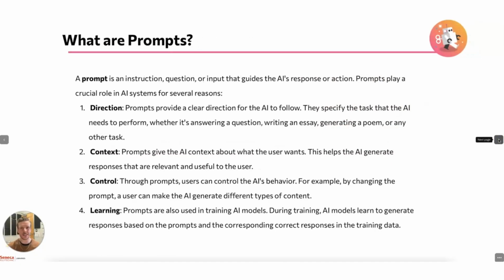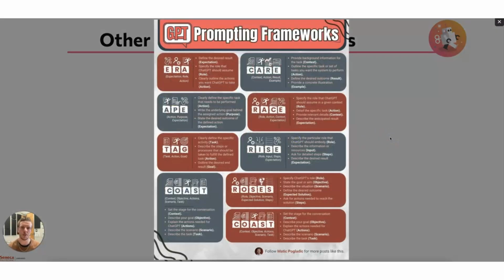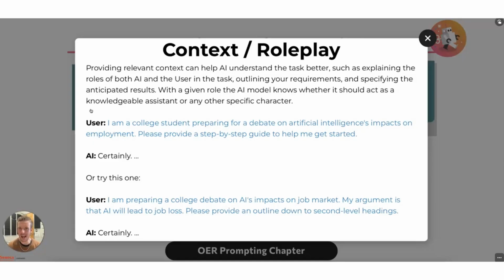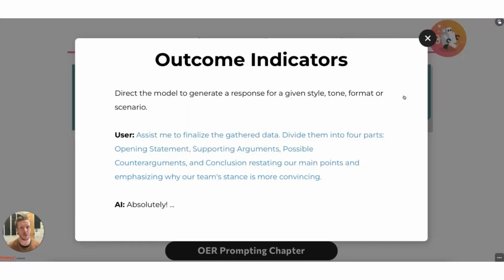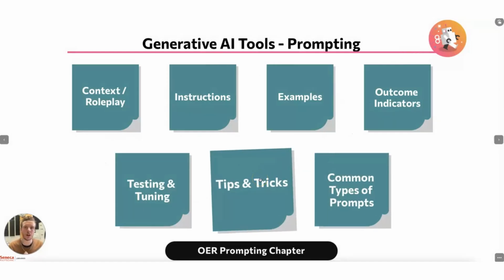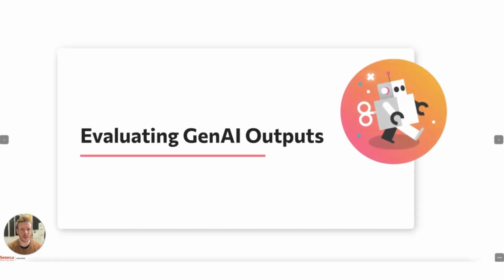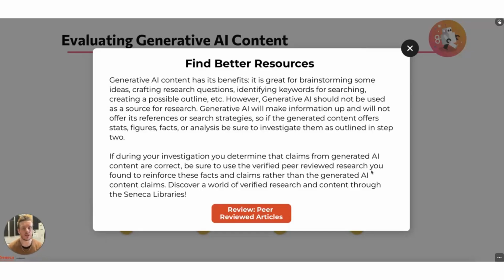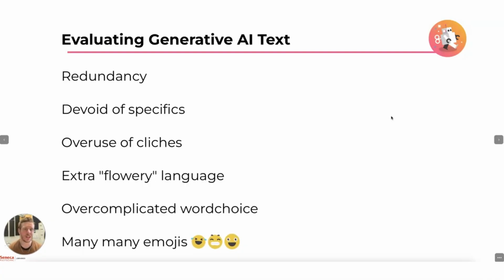GenAI Tutorial - Part 3 - Prompting & Evaluating Outputs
This is part 3 of a 4 part series on Generative AI created by the Seneca Sandbox.

In this section we will discuss prompt engineering and how to evaluate GenAI outputs.

Links, Resources, & References

Getting started with prompts for text-based Generative AI tools - Harvard University

Generative AI tools and Copyright Considerations - University of Toronto

Guidance for Generative AI in Education and Research - UNESCO

What Is ChatGPT Doing … and Why Does It Work? - Stephen Wolfam

The Use of Artificial Intelligence in Court Proceedings - Federal Court of Canada

Algorithmic Awareness Toolkit: Teaching Algorithmic Literacy in Academic Libraries and Beyond - Marta Samokishyn

Logos pour une utilisation transparente de l’intelligence artificielle - Martine Peters